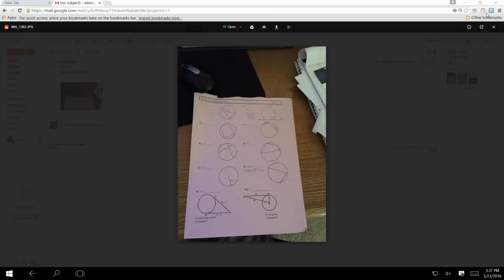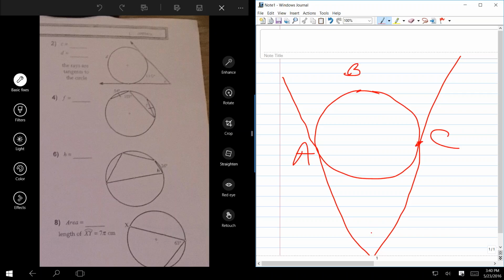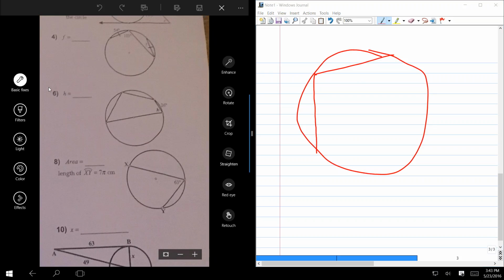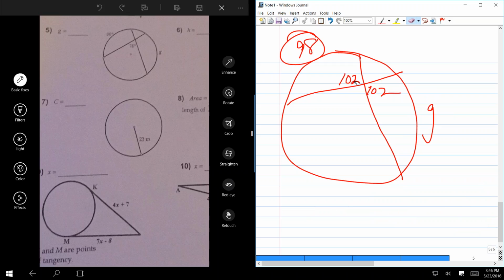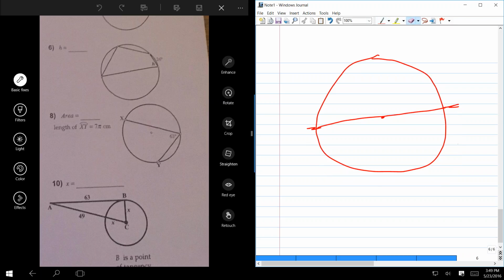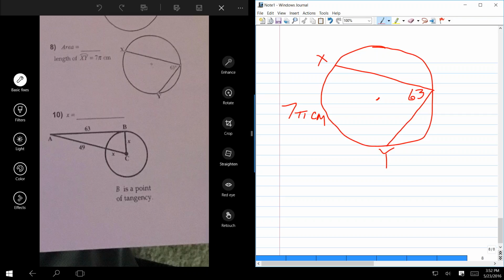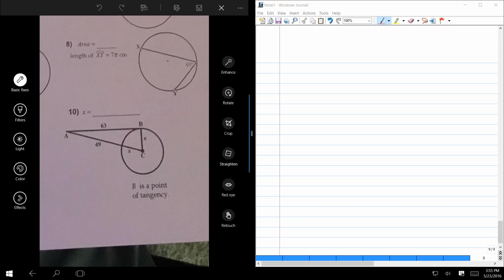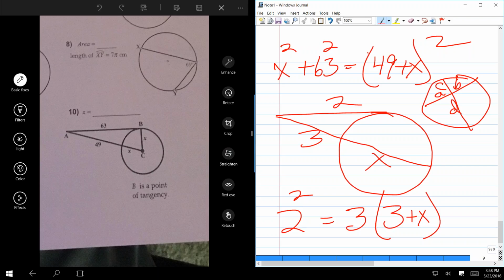Online Geometry tutoring, CW052316